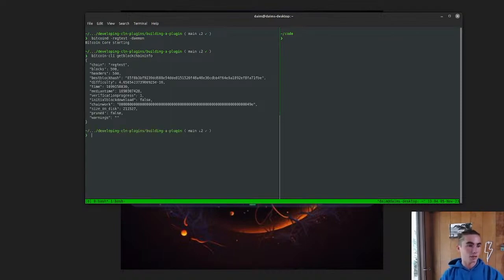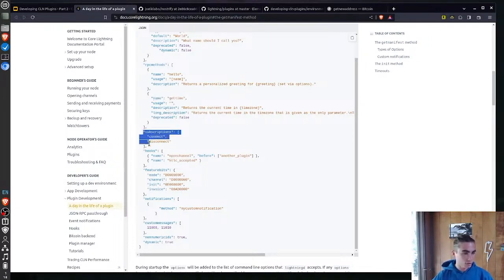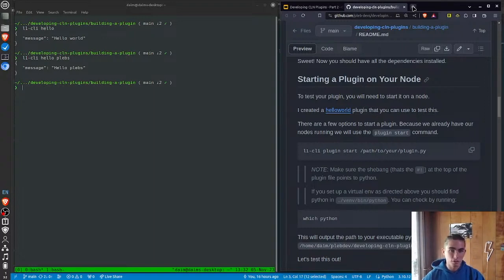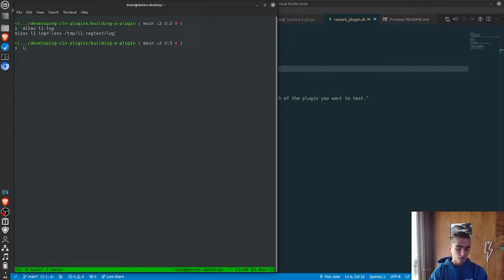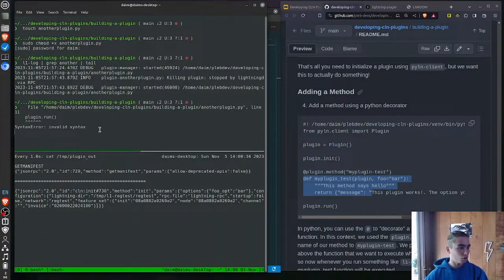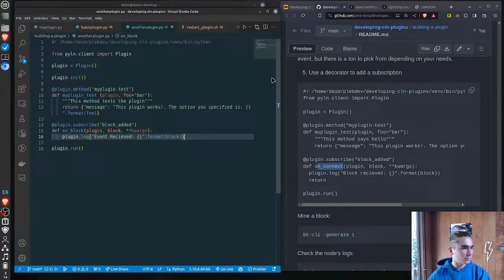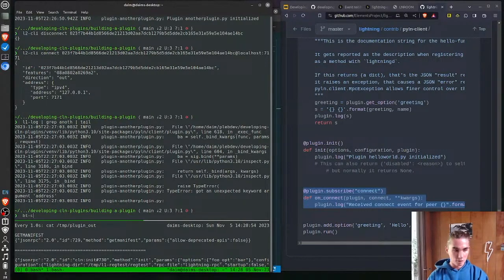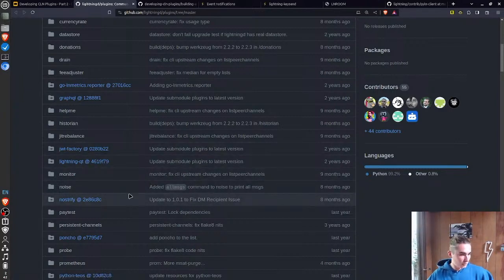Plebdevs Workshop: Core Lightning Plugins #2